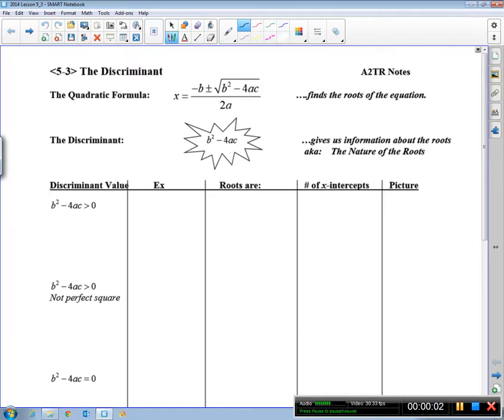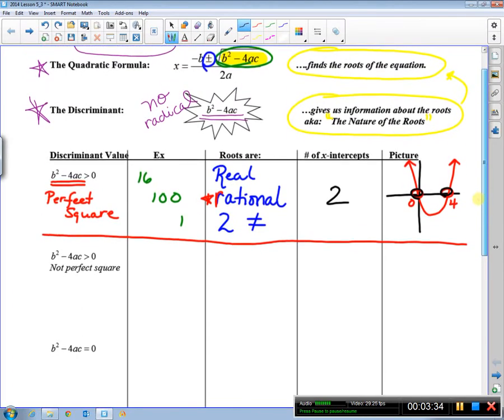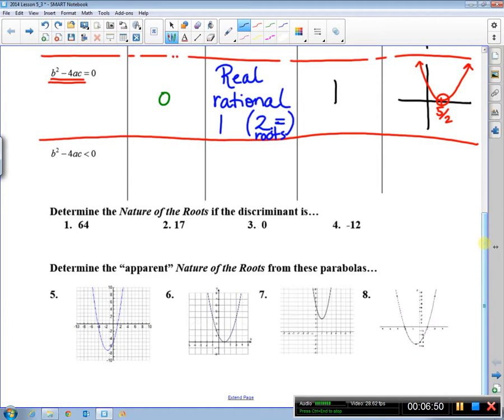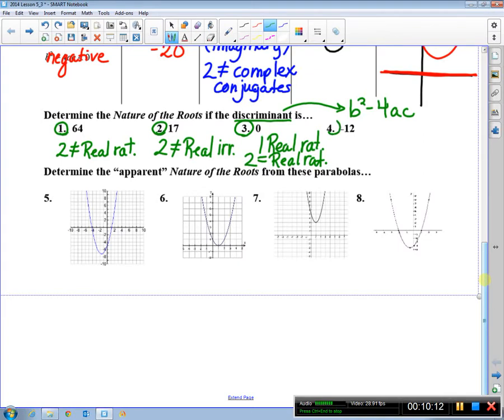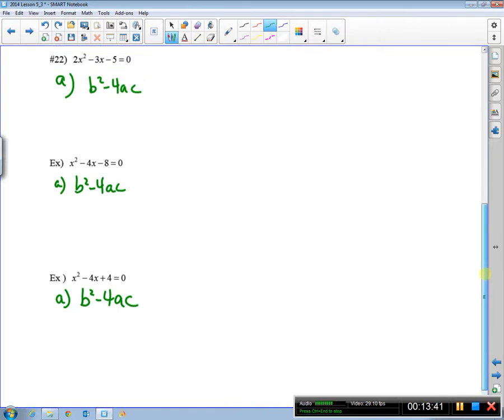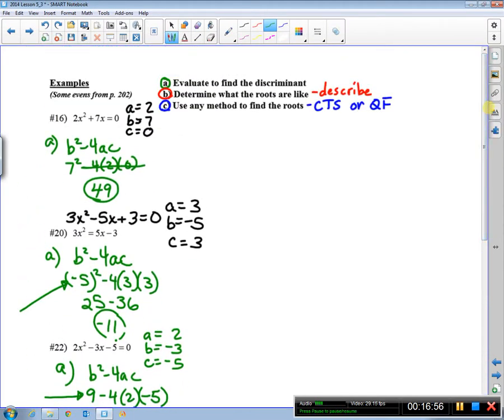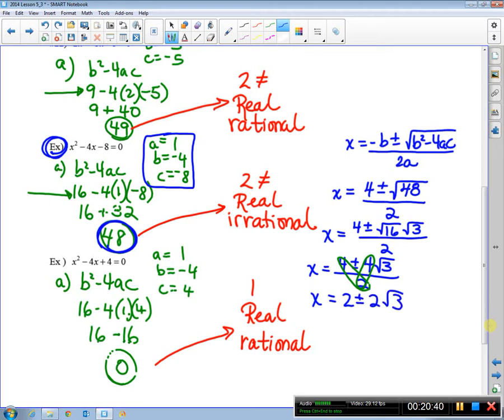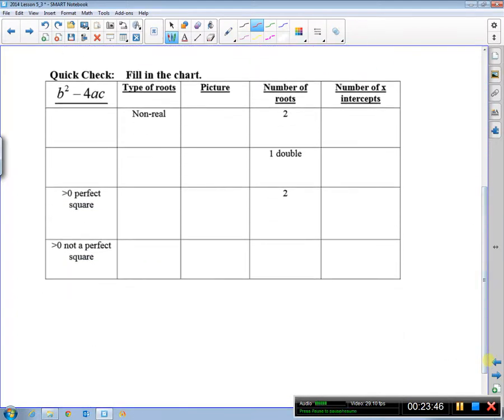A2TR Lesson 5_3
Discriminant and the "nature of the roots"